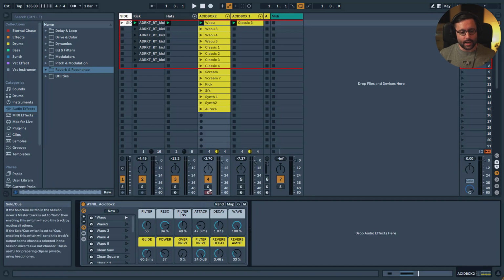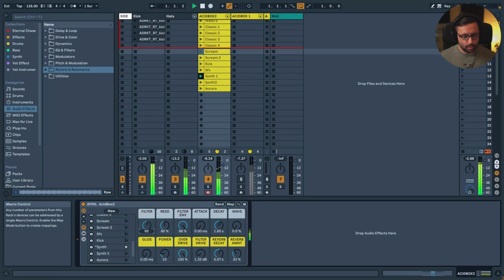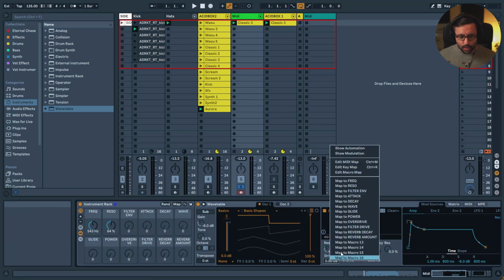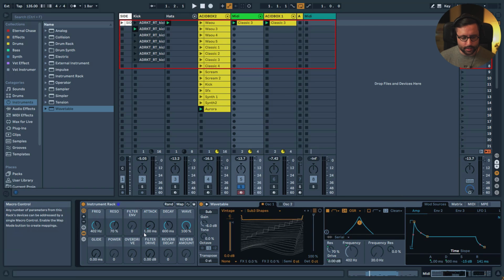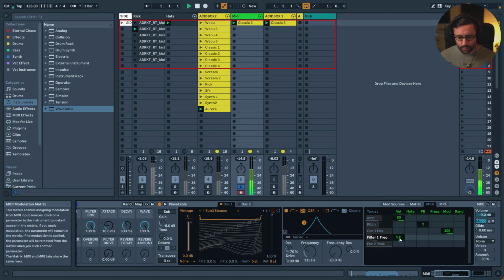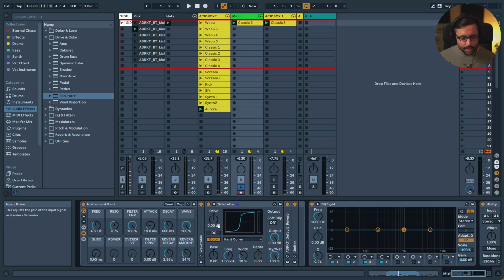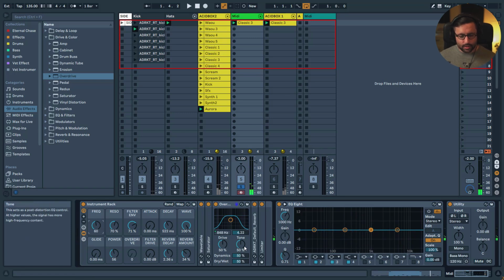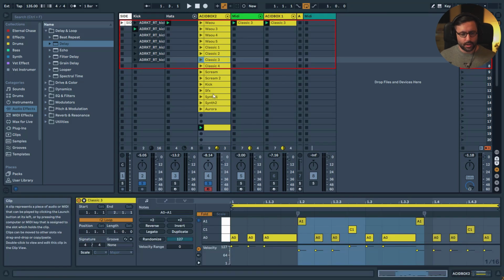3 Sounds of Acid Techno (Free Rack + Midi) [Ableton Techno Tutorial]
In this video I will show you how to create 3 acid sounds of techno, actually I created a rack that can make more than just 3 acid sounds of techno...

⌚ Timeline:
00:00 Intro
00:31 How it Sound
03:39 Rack from scratch
17:15 Old Acid Rack Difference